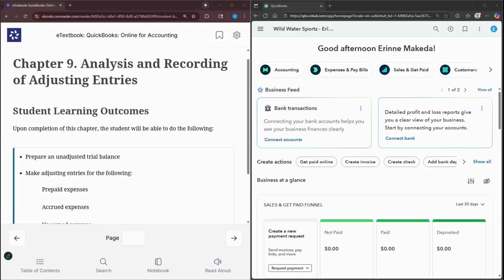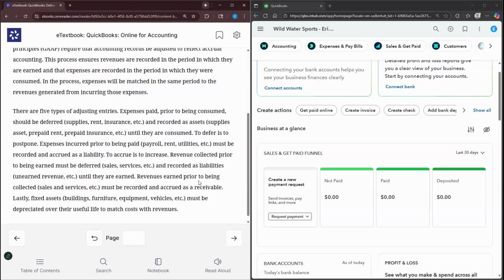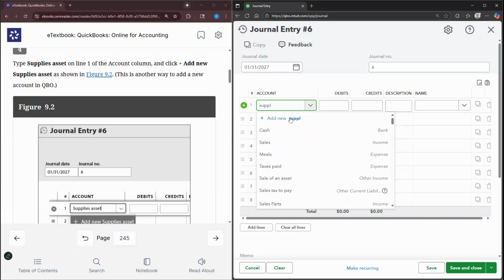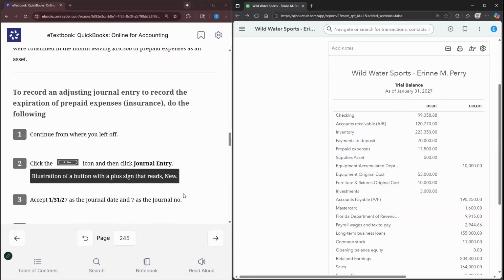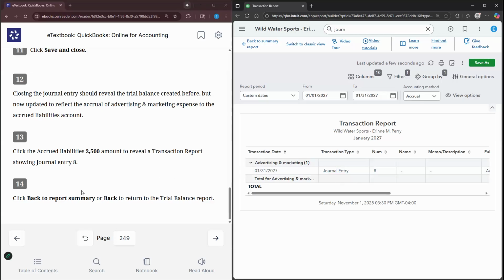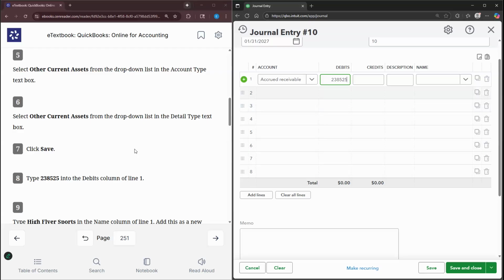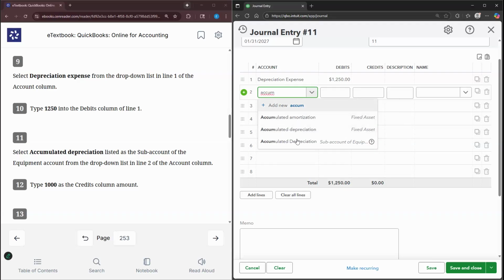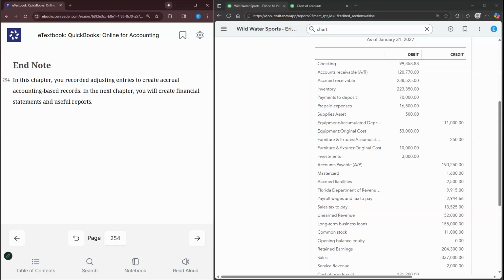QuickBooks Online (Cengage) | Accounting 2026 – Chap 9: Adjusting Entries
In this tutorial, we explore Chapter 9 of QuickBooks Online, focusing on the analysis and recording of adjusting entries. You’ll learn how to record prepaid and accrued expenses, unearned revenue, and depreciation while understanding how these adjustments ensure accurate financial statements. The lesson also explains the difference between cash basis and accrual basis accounting and why adjustments are critical at the end of an accounting period.

What you’ll learn in this session:

Recording adjusting entries for prepaid and accrued expenses

Accounting for unearned revenue and depreciation

Analyzing trial balances and financial statement accuracy

Understanding cash basis vs. accrual basis accounting

Creating journal entries for supplies, insurance, and other adjustments

By the end of this chapter, you’ll understand how to analyze transactions, apply accounting principles, and record accurate adjusting entries in QuickBooks Online.